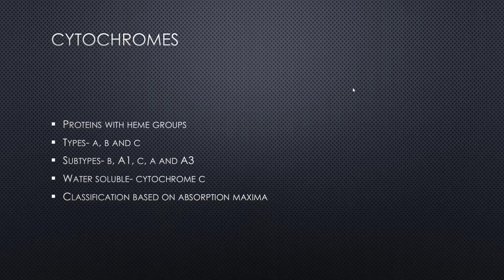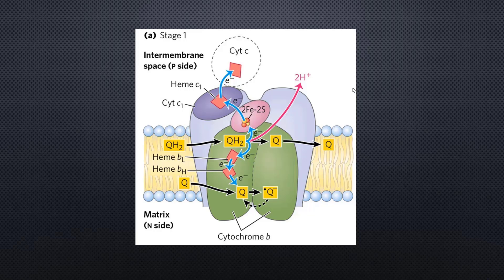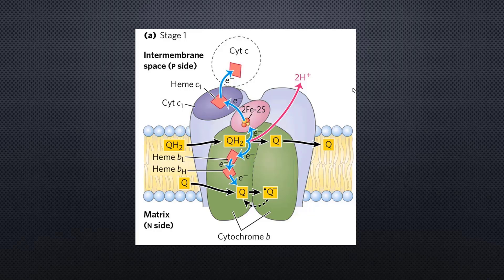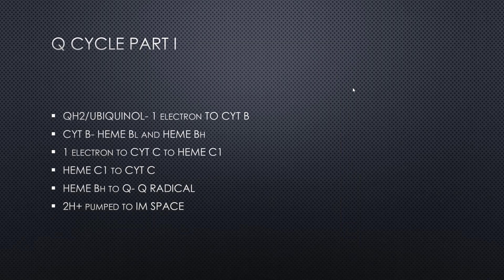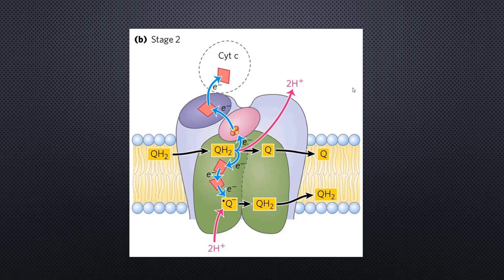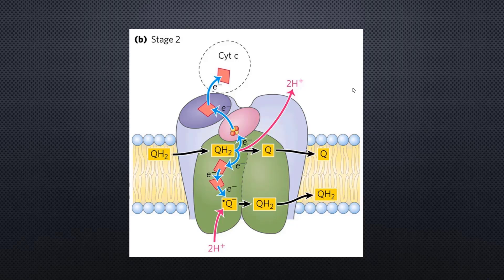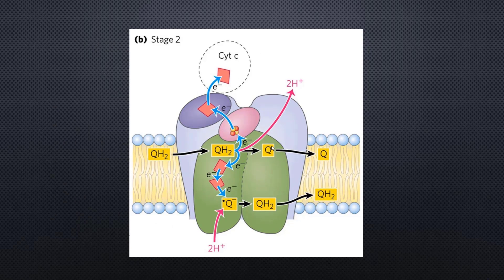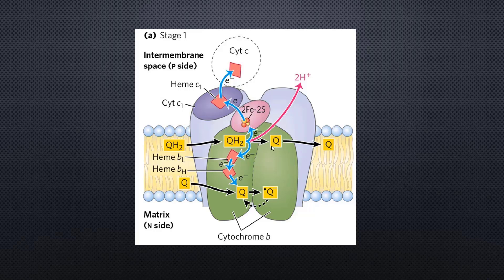Q Cycle (ELECTRON TRANSPORT CHAIN)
This video comprehensively explains the intriguing details pertaining to the Q cycle.
In the Q cycle mechanism, protons are carried across the membrane as hydrogen atoms on the hydroxyl groups of ubiquinol. However, the sites where ubiquinol is oxidized at center P and ubiquinone is reduced at center N are not freely accessible to the bulk aqueous phase at the membrane surface. Consequently, the linkage of proton chemistry to electron transfer requires mechanisms for moving protons to and from the aqueous phase and the hydrophobic sites of quinol and quinone redox reactions. When ubiquinol reduces the Rieske protein, an electron is transferred to the iron–sulfur cluster, while a proton from the quinol hydroxyl group protonates the imidazole nitrogen on His181 of the Rieske protein. The Rieske protein acts as a hydrogen carrier and releases the proton to the aqueous phase when it moves proximal to cytochrome c1 and is oxidized. The second proton from ubiquinol is transferred to Glu272 and then to a propionate of the cytochrome b heme as an electron is transferred to the bL heme. From the crystal structure of the yeast enzyme it appears that this proton can then access the aqueous surface from the bL heme via a conserved arginine (Arg79). In this manner, two protons are released from center P with minimal charge separation as the two electrons are divergently transferred from the quinol to the high-potential and low-potential electron acceptors.